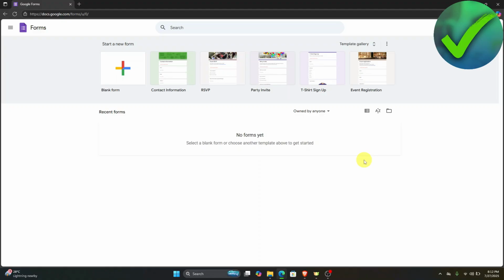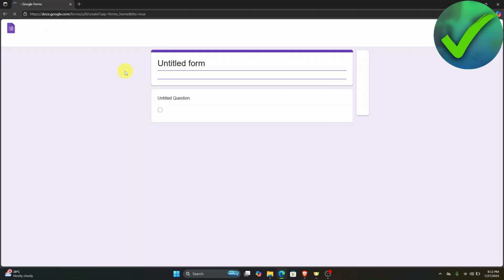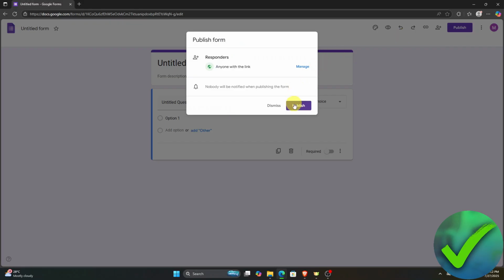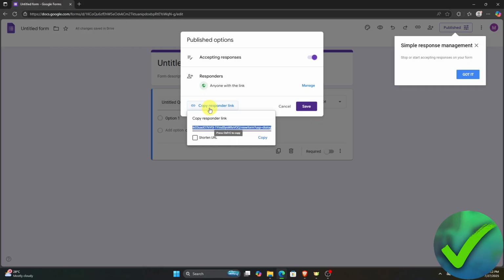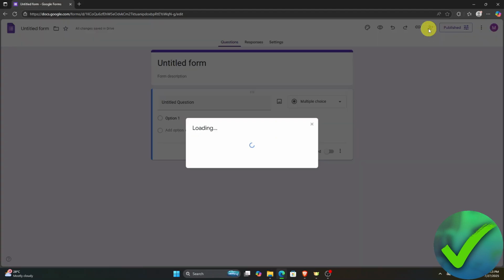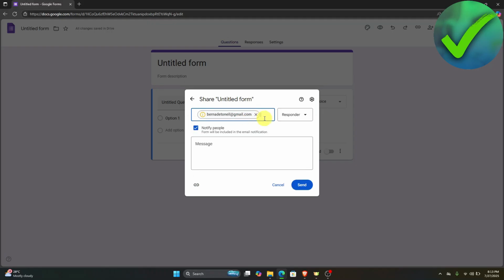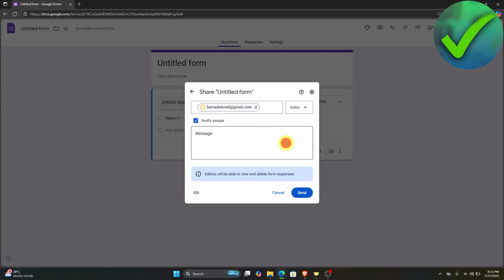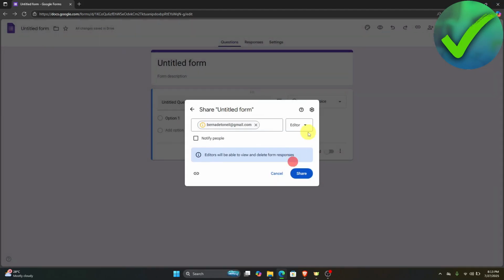How to Share Google Forms with Other Teachers (2025)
In this video I show you how to Share Google Forms with Other Teachers 2025

Do you want to know how to share google form link that anyone can edit it 2025? Then I'll show you how to share google form link that anyone can edit it easily.

This is a step by step Google Forms tutorial on how to share google form link that is editable and how to share a google form for responses